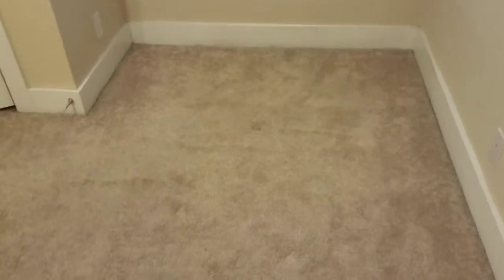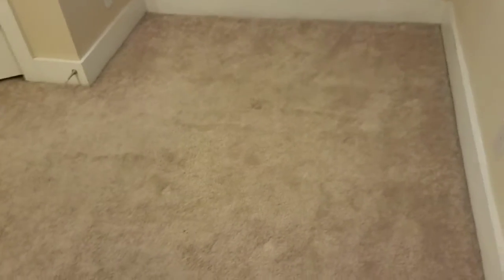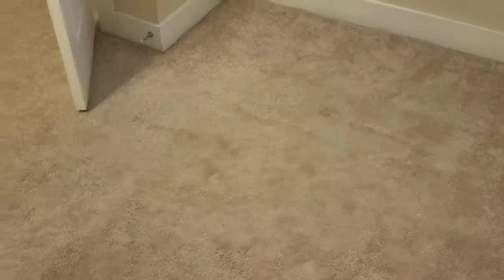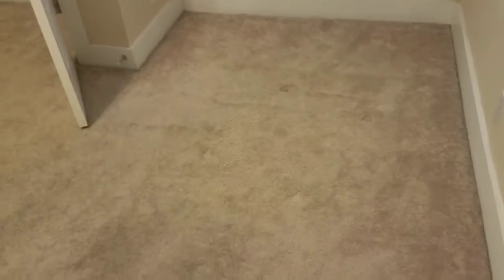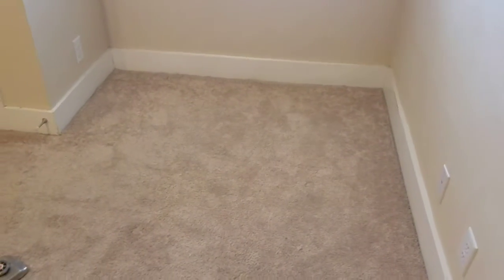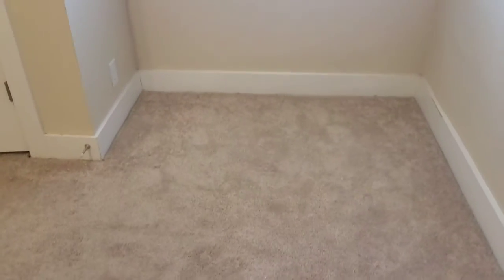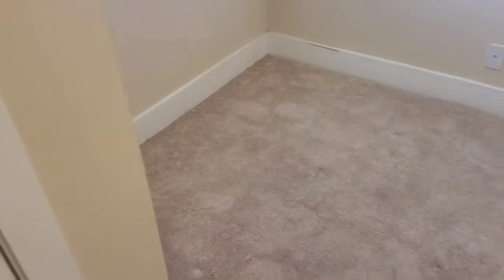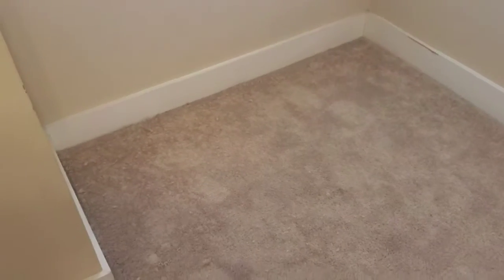Corey and Tatum Thibodaux stretch carpet in Austin Texas.